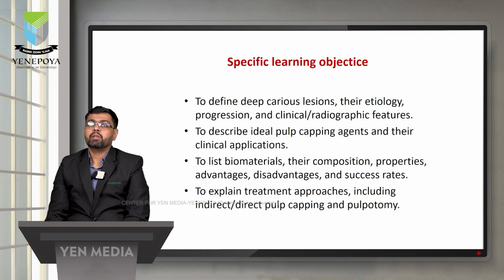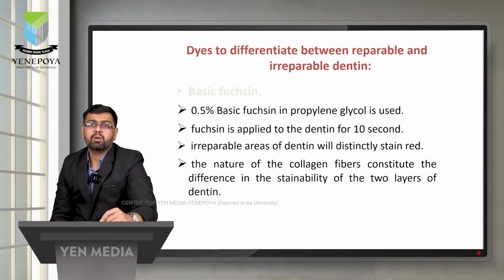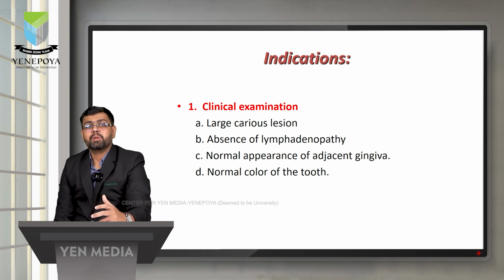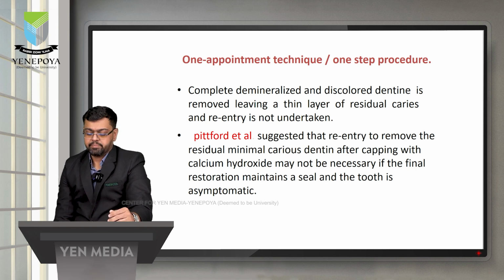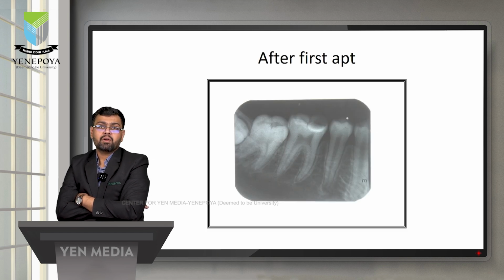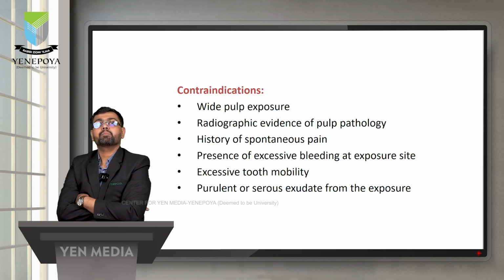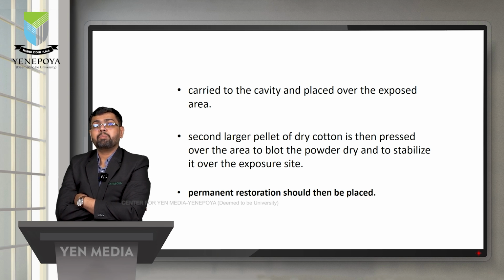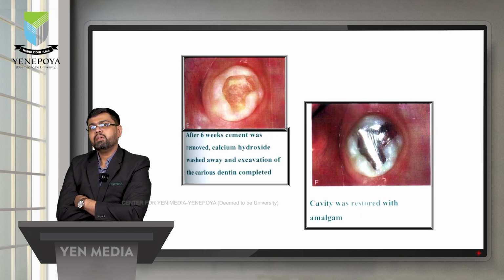Deep Caries Management | Conservative Dentistry & Endodontics | Yenepoya Dental College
Deep caries lesion and how to manage those lesion. indirect and direct pulp capping methods and material used for the treatment.

By: Dr. Aravind Kudva
Additional Professor